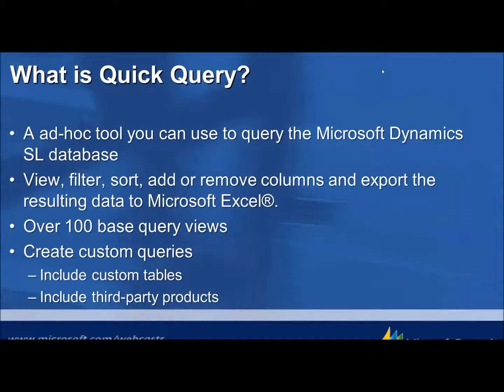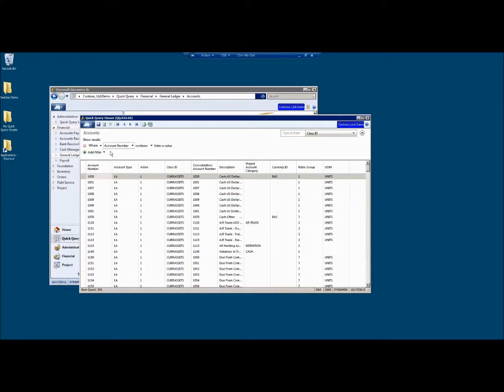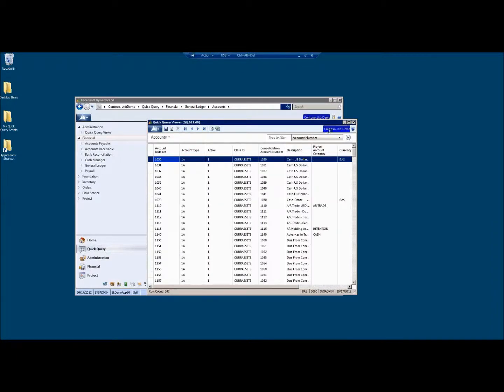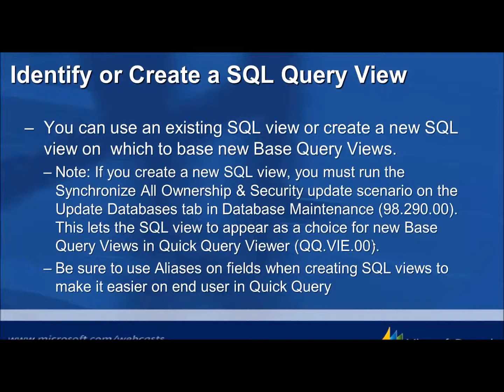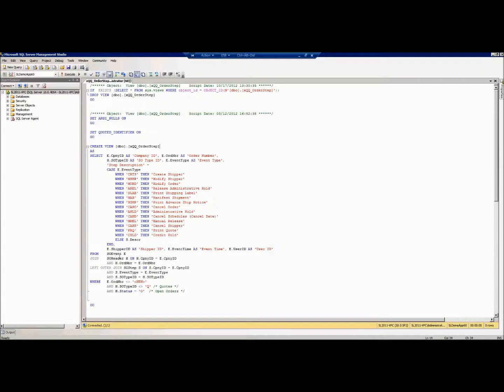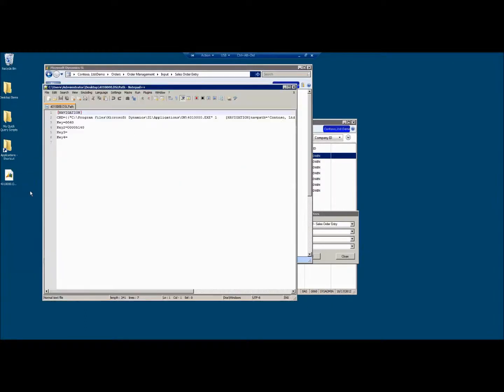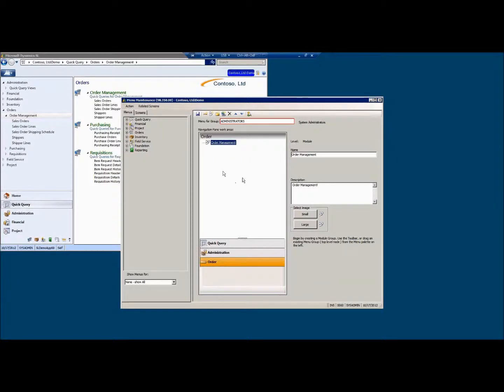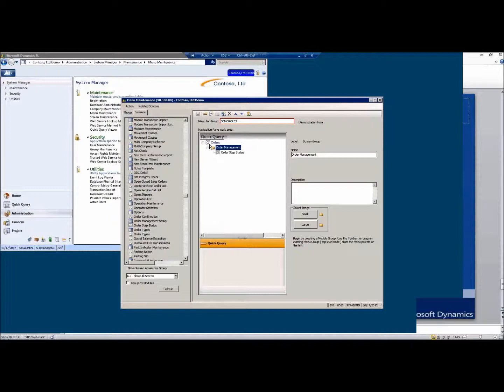Microsoft Dynamics SL 2011 Quick Query